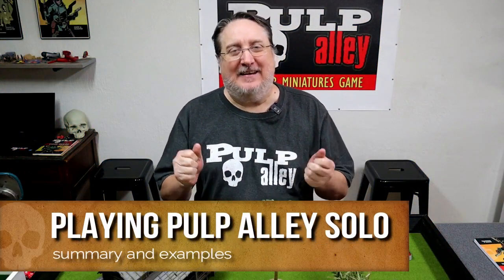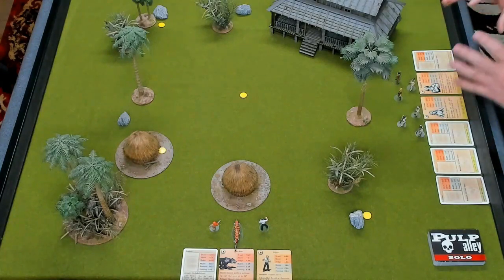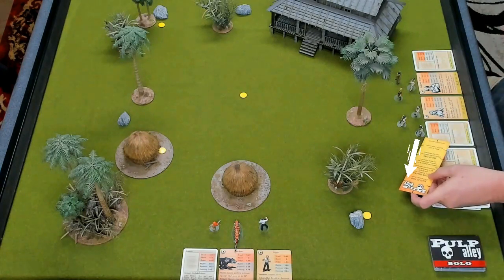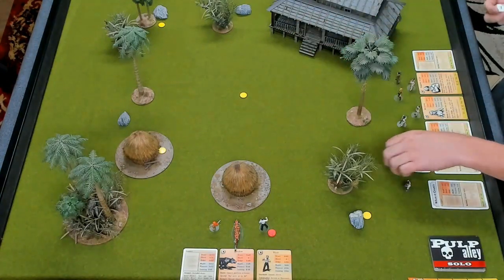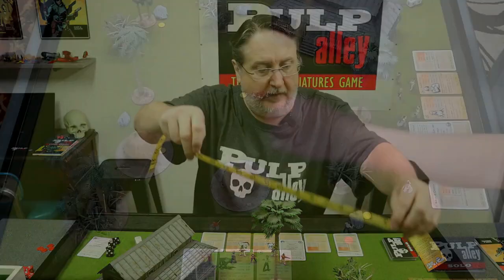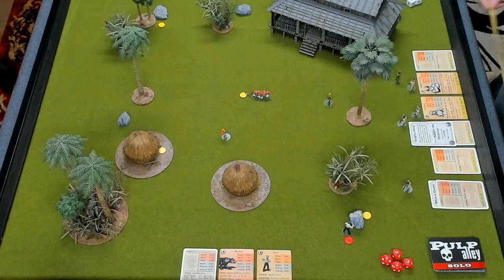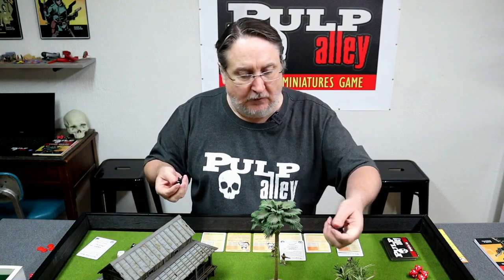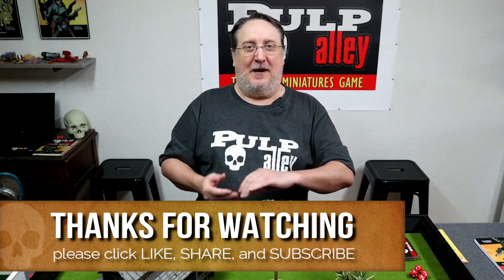Pulp Alley Tutorial - Solo Play Summary & Examples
In this short video we share a summary and examples of playing the thrilling Pulp Alley tabletop skirmish game solo.